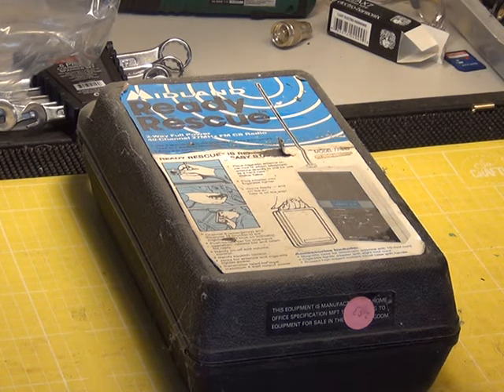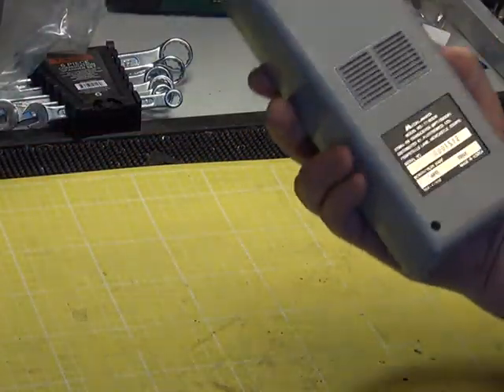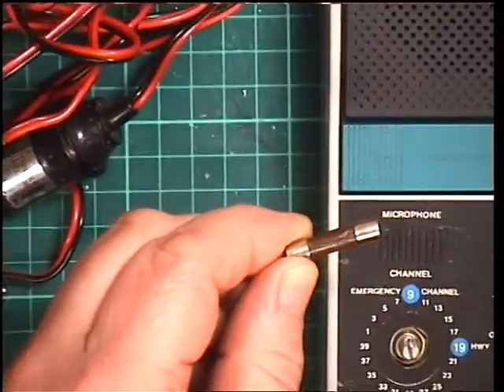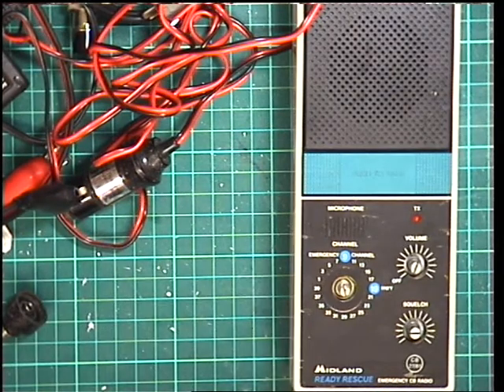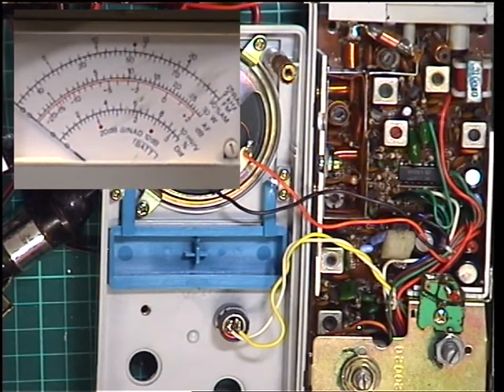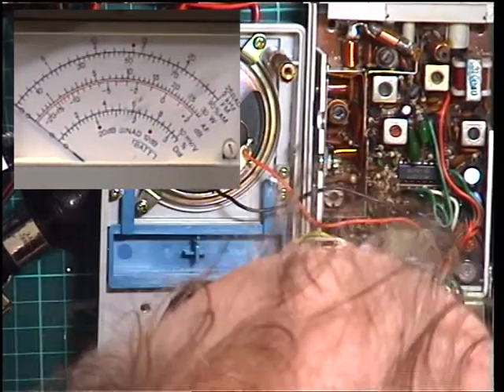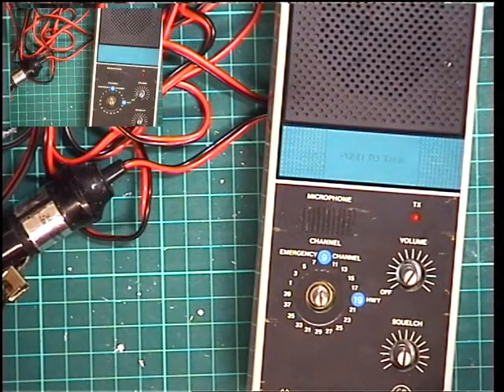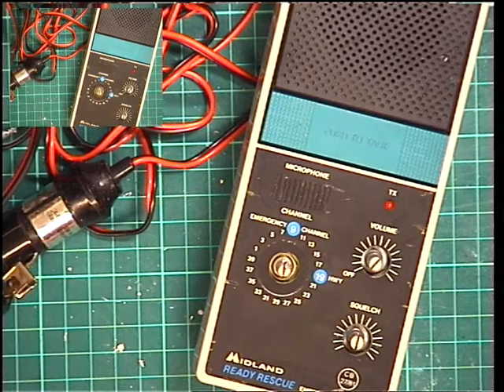Midland 77 810 UK 27/81 Ready Rescue (emergency CB radio) - Transmit adjustment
(Pt1of2) Needing an 'emergency' CB for a vehicle test drive tomorrow, I dug out this Midland & managed to get the transmitter tuned up to the full 4W.

Made by Maxon in 1982